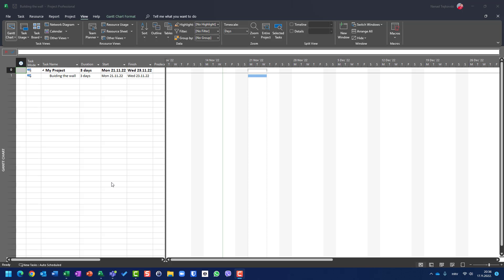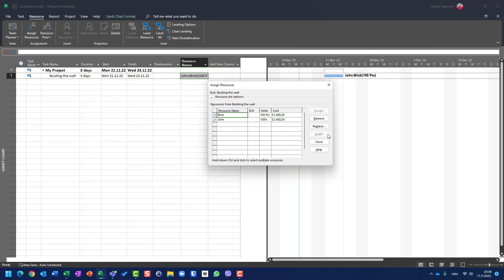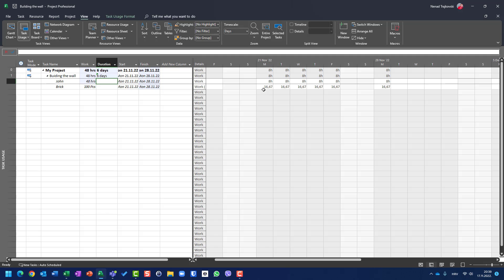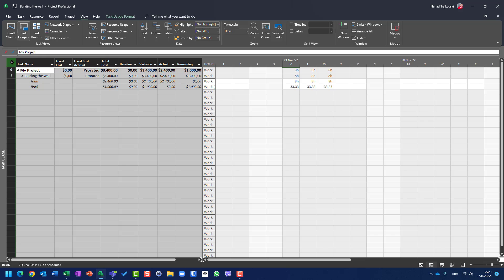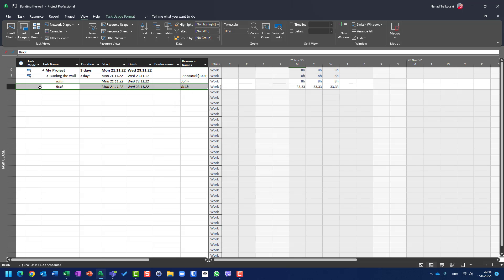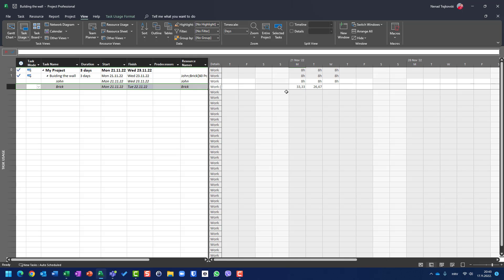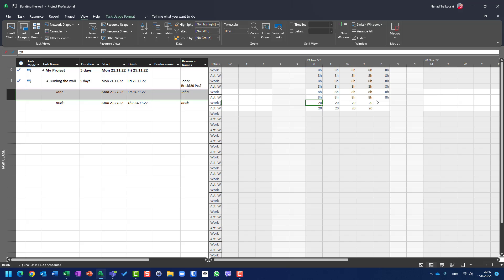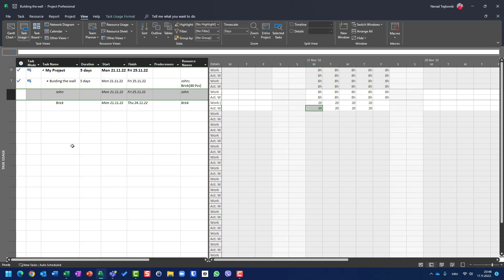86. Tracking Material Resources - Part 1 - Microsoft Project Online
Learn how to track Material Resources using Microsoft Project Online - Part 1